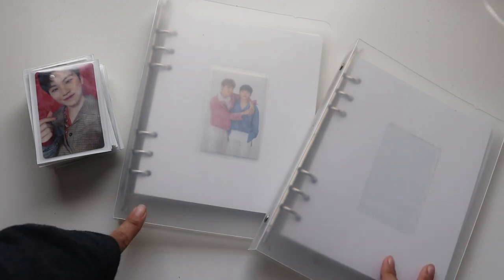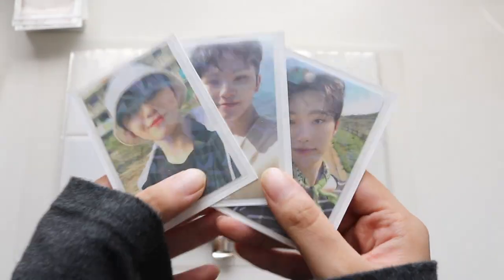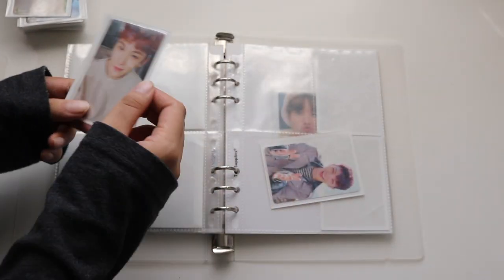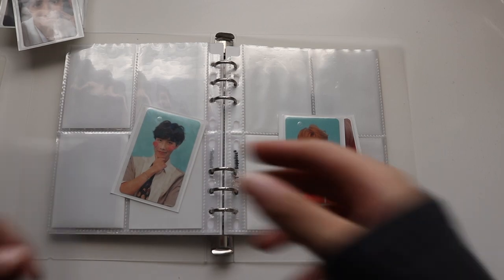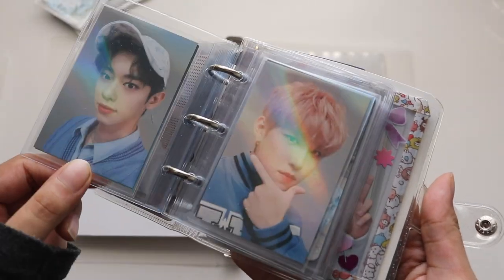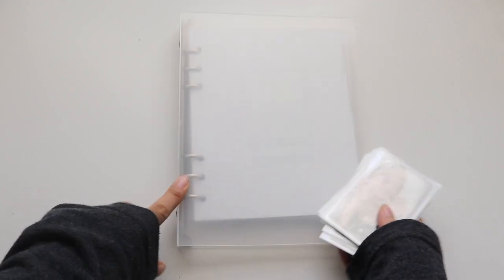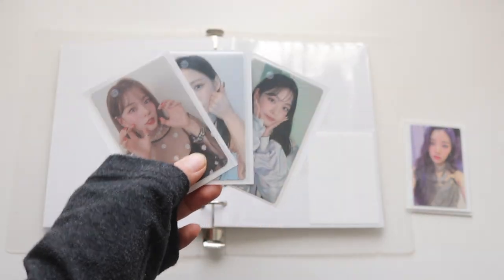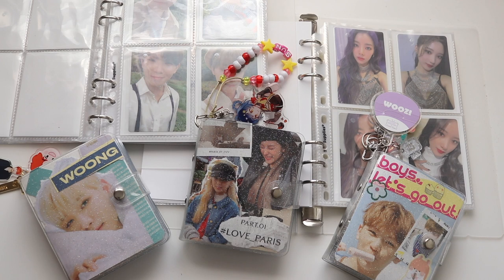update | binder update #14 (seventeen, bts, ab6ix, chengxiao, fromis_9, purple kiss)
reminder: please don't stop wearing masks, social distancing and keep washing your hands properly and regularly. it is so important to stay safe especially right now!

🌱 hi hi hi everyone :~) obviously, i changed my binders and i'm collecting someone new... go figure! theres not much to say here but i hope you enjoyed! see ya next week

SUPPLIES 🌱
binder: walmart
- one touch one inch binders
9 pocket pages:
- office depot 9 pocket trading sleeves
(cheaper alt. tyh sleeves + ultra pro sleeves / both on amazon!)
card sleeves: dragonshield
(cheaper alt: ultra pro sleeves + titan shield / both on amazon)
photocards: albums, trade & sale instagram, mercari japan (neokyo), depop, mercari usa, twitter!
- be wary of scammers for secondhand goods! always check their proofs and try to see the consistency way they end their letters. check if they sign off with their username/if theres clickable proof (meaning someone that bought/traded with them has posted on their story and they added it to theirs / when you click on it, it will give you the option to check the other person's account).
mini mini binders: they're pretty expensive! i also got the pages from here - its the first page sleeves there!